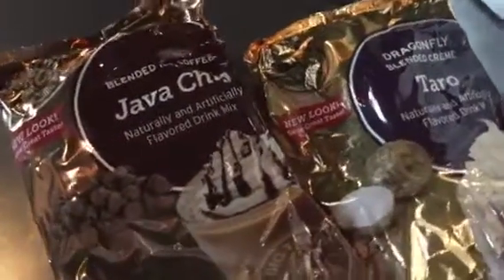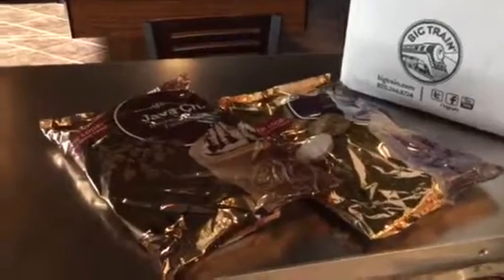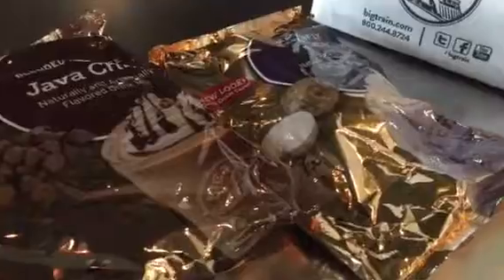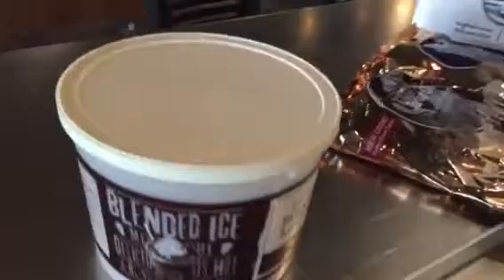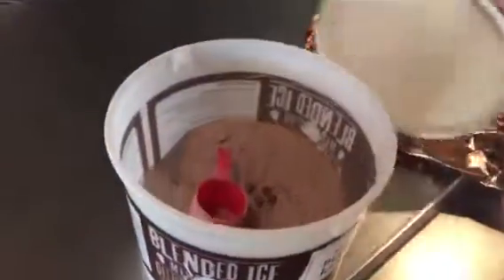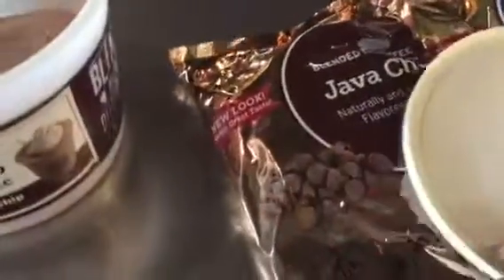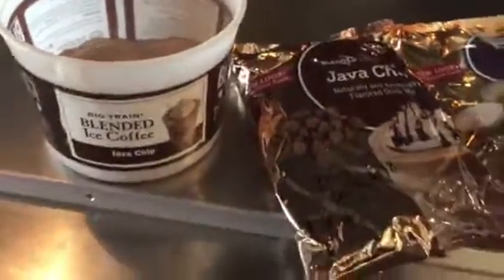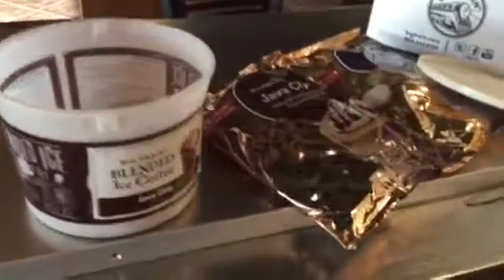Latte Powder Inventory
Learn how to properly inventory and store frozen latte powder